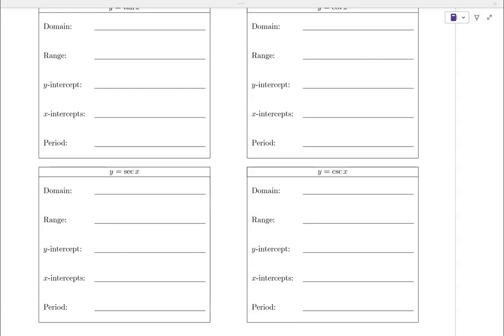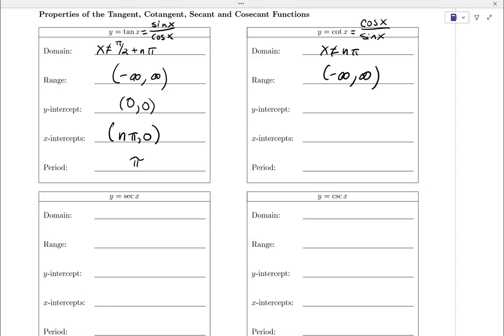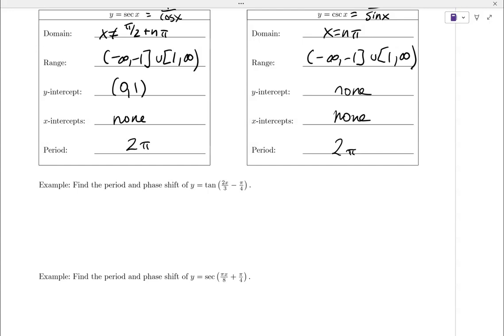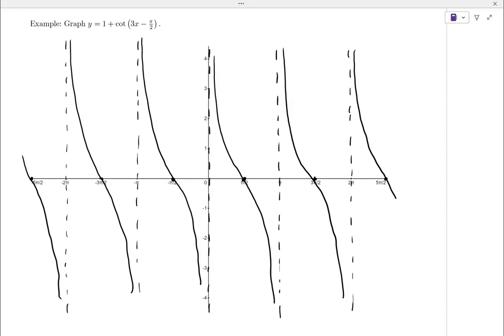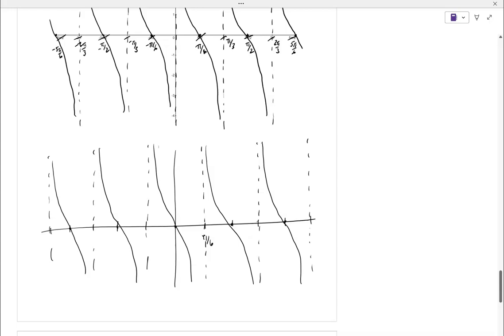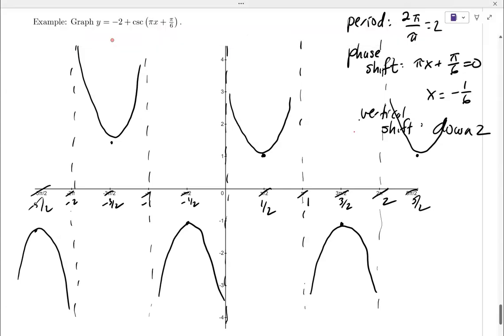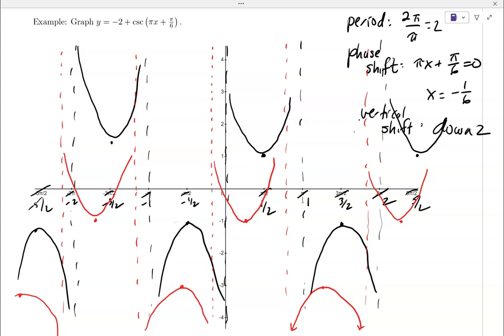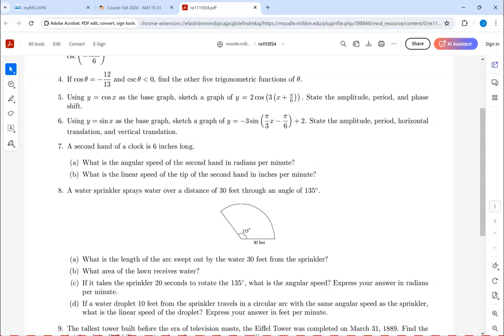MA115 9 18 24